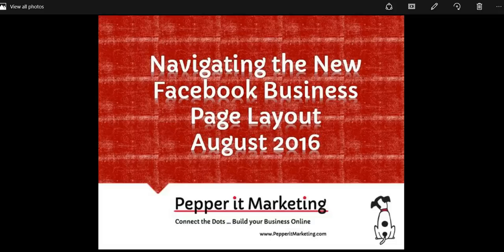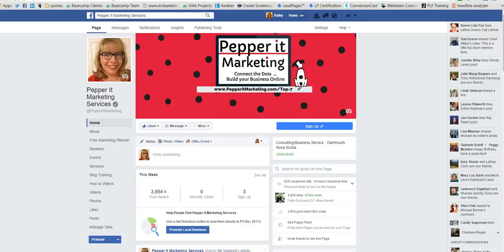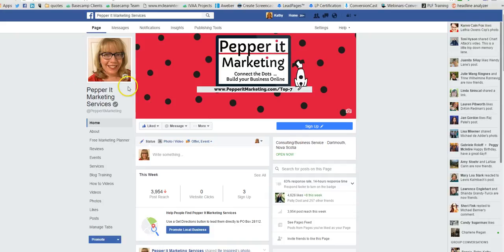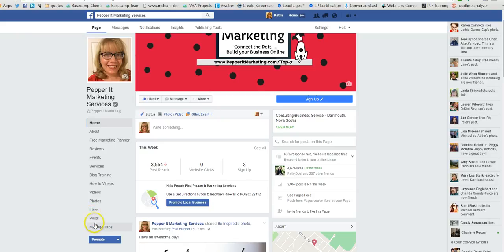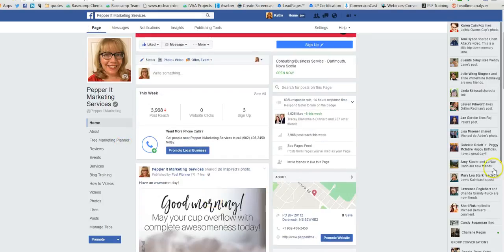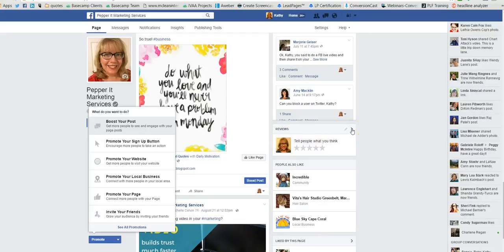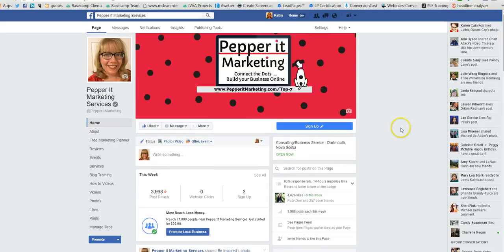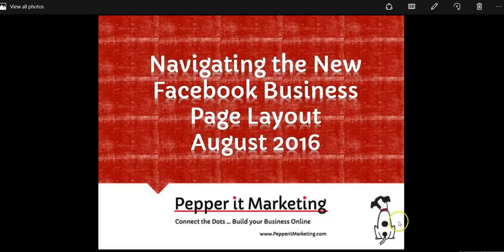How to Navigate the New Facebook Business Page Layout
Did your Facebook page layout change? Learn to Navigate the New Facebook Business Page Layout - Aug 2016 Version